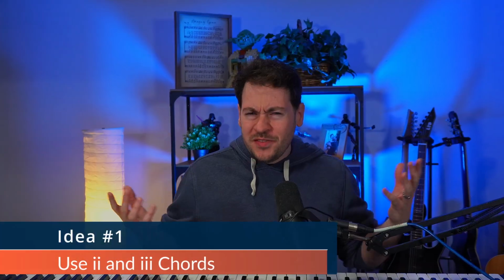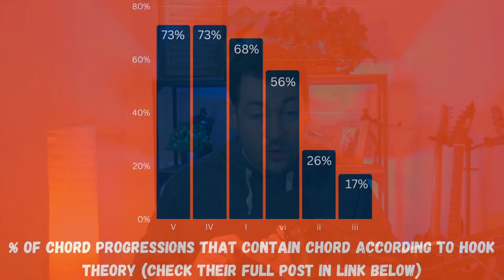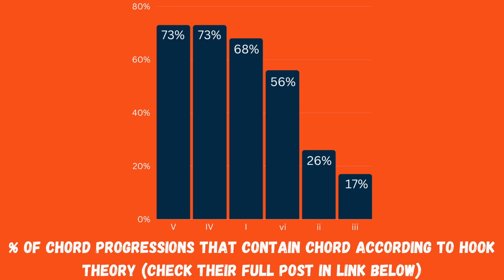3 Simple Ways To Improve Your Chord Progressions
Do you want to improve your song's chord progressions? It's way easier to improve your chord progressions than you think.

In fact, a lot of times in music, small changes go a long way.

You might be surprised how much you can improve your chord progressions just by utilizing simple chords you haven't used yet, adding a single note to a chord, or simply changing the inversion of your basic chord so it sounds a bit more interesting!

So, in this video, we're talking about 3 simple and easy ways to improve your chord progressions.

Transcript:
 When we want to improve our songs, there are three basic places to look. Our lyrics, our melody, and our chord progression. So in this video, we're gonna talk about three simple ways to improve your chord progressions. Let's talk about it. The first simple way to improve your chord progressions is simply to actually utilize two and three chords. Too often, I think songwriters just stick to the one, four, five, and six chords. And this is sort of bared out in a hook theory study where they found that so many songs use the one, four, five, and six. Basically, every song will use those, but many songs don't use the two, and then even more songs don't make any use of the three chord. And when we're wanting to improve our chord progressions, it makes sense that the first place to look is to see are we actually utilizing all of our diatonic triads. More specifically, we wanna make sure that we are utilizing all the major and minor diatonic triads at our disposal. And let's use a major key as an example. In every major key, there are seven diatonic triads. There's the one, four, and five, which are gonna be major, and then there's the two, three, and six, which will be minor, and the seven, which is diminished. And in so many songs, and with so many songwriters, I think there's a lot of consideration for the one, four, and five major chords, and then the six minor chord, but there's two other minor chords occurring in every major key that very often we don't even think to use. So really fast, just to make sure that we understand what a two and three chord is, let's talk about C major. In C major, our one chord would be C major, our two would be D minor, and E minor would be our three. Our four would be F major, G major is our five, and then we have A minor as our six, and then we have B diminished as our seven. So very often, songs written in C major will just use one, five, six, four, four, five, six, one. They just use those over and over and over again, but we can also make use of that D minor,

 do something like that, our two chord, to our five, to our one, where we can use our minor three chord, go from E minor to F major to C major. There are many other ways, of course, to utilize these chords, basically an infinite number of ways to utilize them, but those are two easy examples of how you could implement them in your song. Second simple way to improve your chord progressions is actually to not change your chord progressions at all, but utilize inversions. If you don't know, an inversion is basically just having any note from the chord be the lowest note in the chord, other than the root note. For a C major chord, by default, in the bass, you would have C, that would be root position. But then you can have an inversion of a C major chord, where the third of the C major chord, the E, is actually in the bass. Or you could have second inversion, which has a G in the bass. And these three are technically all C major chords.

 But they don't sound exactly the same. An inversion changes the sound character of a chord. So just considering a different inversion, other than just the default root position, can be a great way to go and improve your chord progressions without actually having to learn any new chords at all. In fact, if all you know are your diatonic triads, so you just know the one, two, three, four, five, six, seven chords, just by adding inversions, you essentially triple your chord toolbox immediately. Because now, instead of just having one, one chord, you have the one in root position, the one in first inversion, and the one in second inversion, same with two,

0:00 Intro
0:12 Use ii and iii Chords
2:24 Use Inversions
5:02 Add a Note
6:36 Small Changes = Big Impact In Music